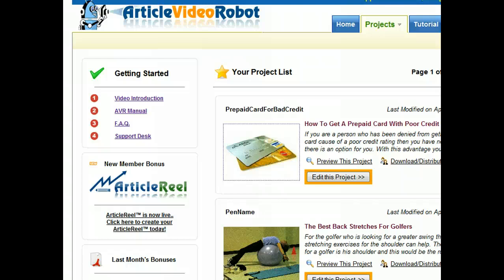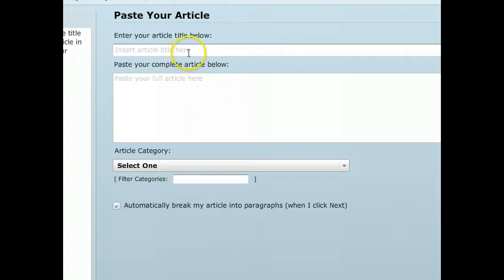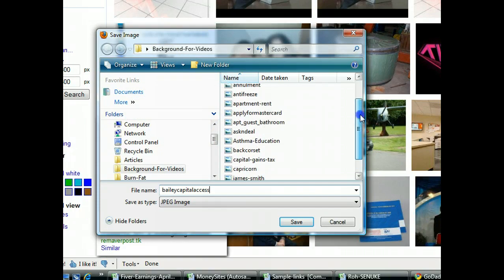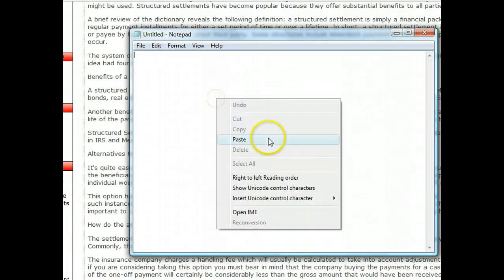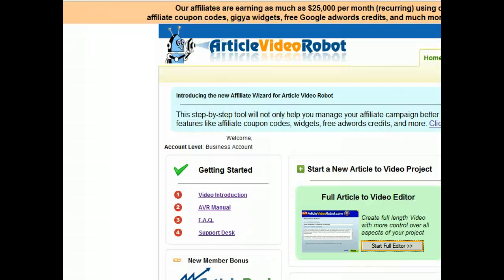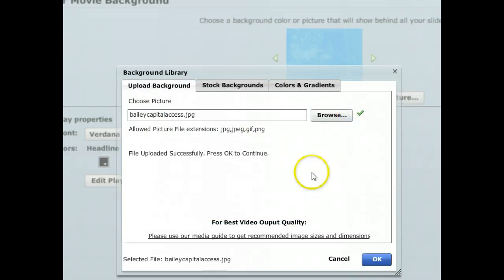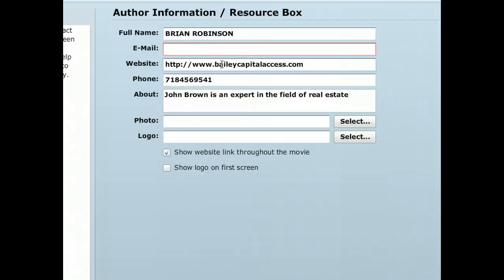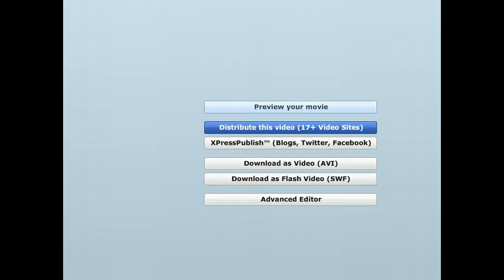IZAR Video 1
How to deal with AVR submitting